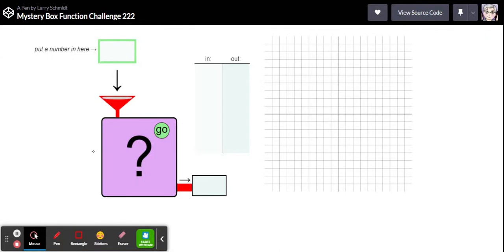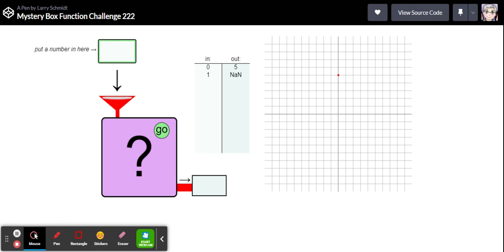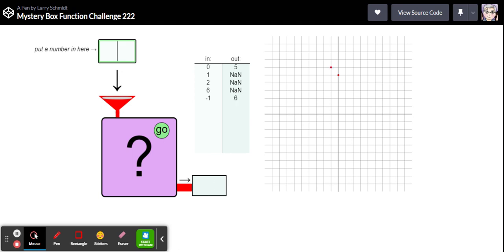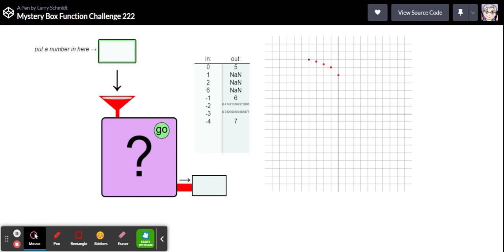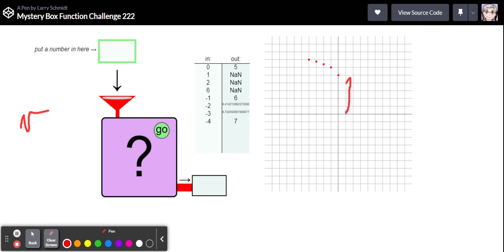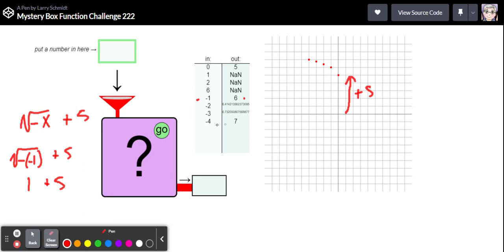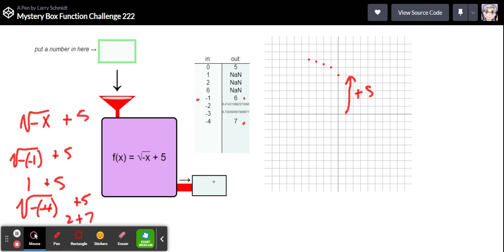Mystery Box Function Challenge 222